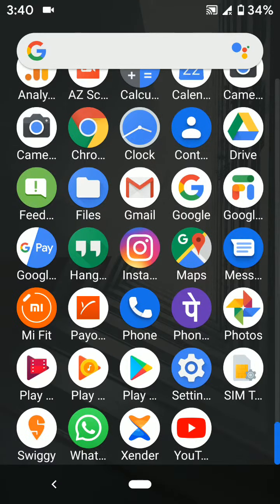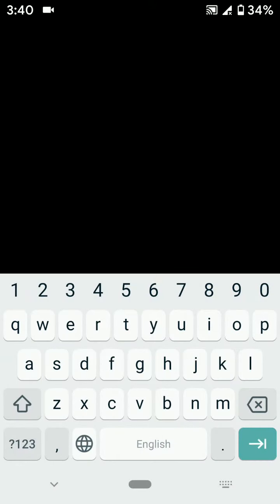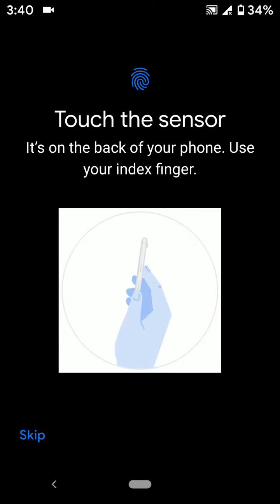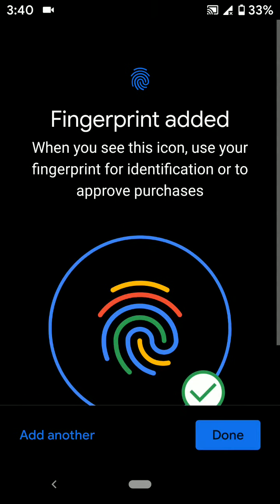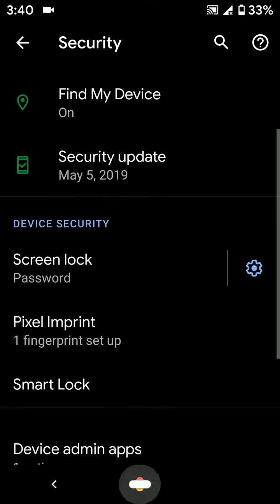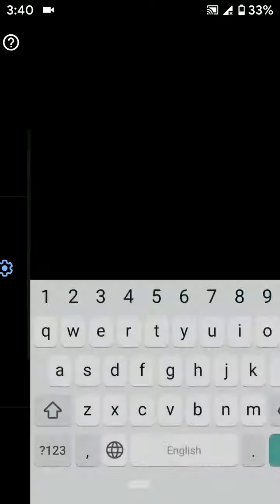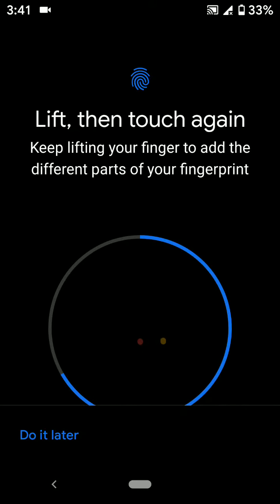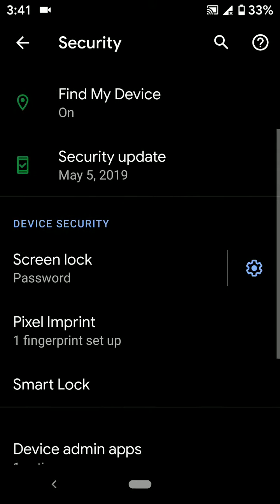How to set up fingerprint in Pixel 3a and 3a XL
Want to setup fingerprint screen lock on Pixel 3a and Pixel 3a XL?? Here's How to set up fingerprint in Pixel 3a and 3a XL Pie. You can add fingerprint or remove fingerprint any time under Pixel imprint settings in security. Unlock your Pixel 3a using fingerprint lock.